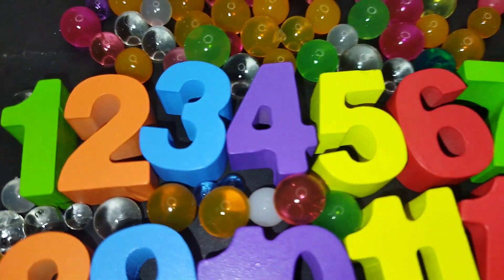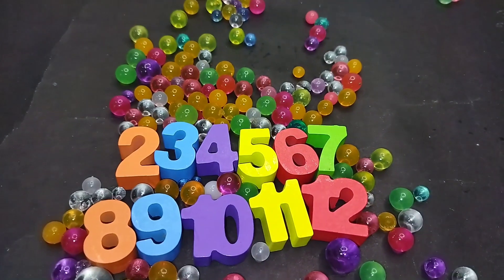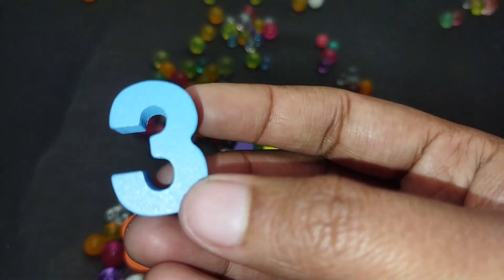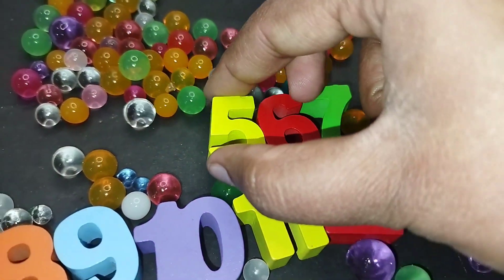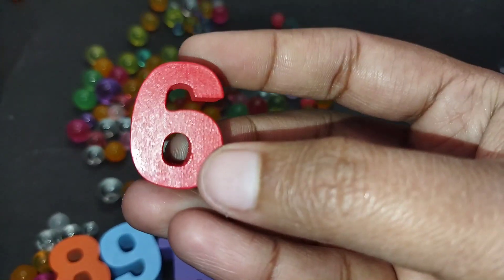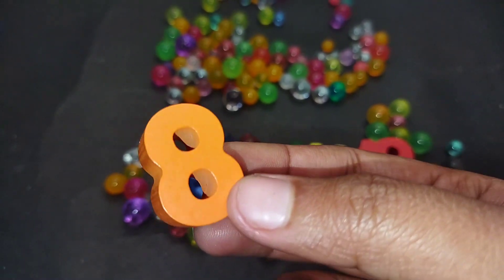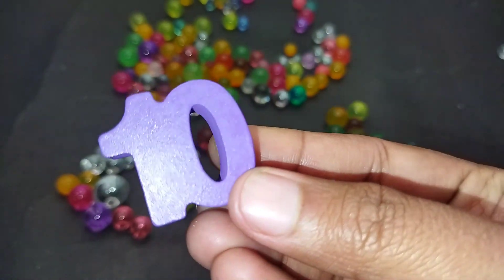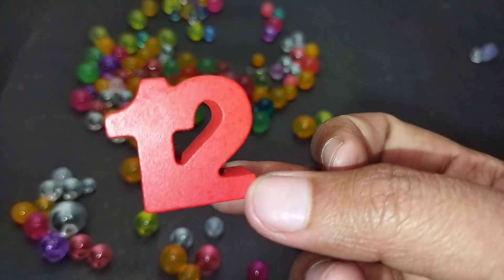numbers puzzle, Numbers, Counting with Activity Puzzle, puzzle, Preschool Toddler Learning Toy Video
iba tv
wellcome to my youtube channel iba tv  for educational videos about numbers puzzle,
 Numbers,
Counting with Activity Puzzle,
 puzzle,
 Preschool Toddler Learning Toy Video